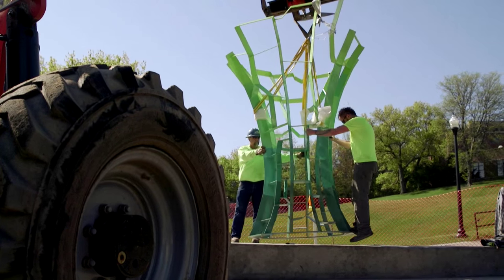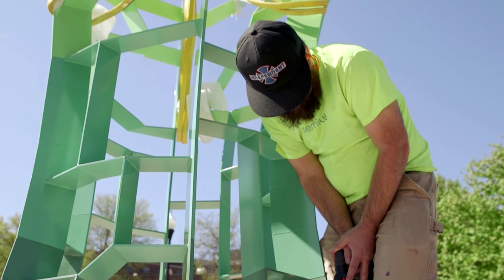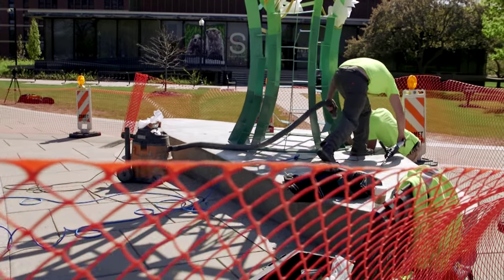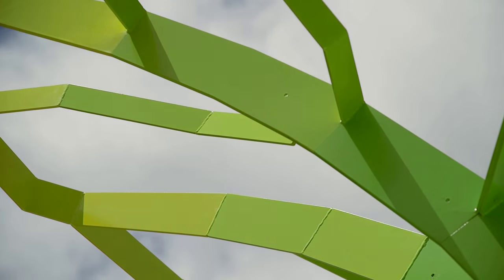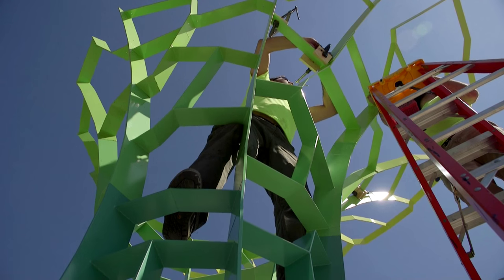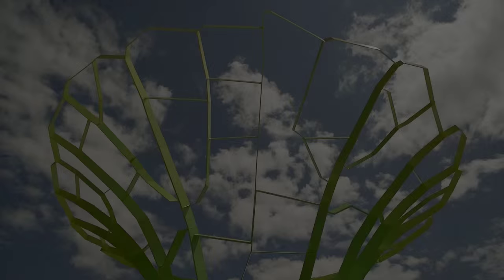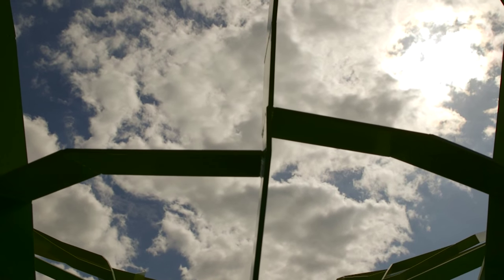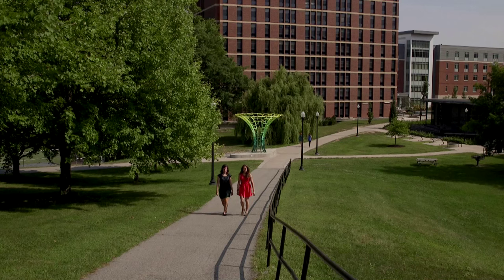CALYX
There hasn't been a long tradition of public art on the University of Rochester campus. That's beginning to change with the installation of a new 12-foot tall sculpture in Jackson Court on the River Campus. It's part of an effort to bring more public art to the university's landscape. Artist Sabri Gokmen’s CALYX was selected from a pool of more than 120 submissions received from an international call for proposals.

“Our goal with this project was to identify an experienced artist, like Gokmen, who makes site-specific art that reflects the surrounding environment and its history,” said Allen Topolski, professor of art and a member of the University’s selection committee.

The process began three years ago with a request for proposals for a permanent outdoor art installation to reflect the University’s mission to “Learn, Discover, Heal Create- and Make the World Ever Better.” The committee then selected six finalists whose plans, including models of their concept, were exhibited in the Art Music Library Gallery in Rush Rhees Library and online during Meliora Weekend 2013, to gather input from the community.

According to the artist’s statement “CALYX celebrates the coming of a new age where technology, nature, and knowledge become intertwined to inspire the creation of a new generation which will drive the University of Rochester forward.”

The sculpture was installed at the intersection of several heavily trafficked walkways adjacent to Sage Art Center and is the final step in the completion of Jackson Court, a recently completed community gathering area near O’Brien hall and Anderson and Wilder Towers.

“I believe the sculpture lends a signature to our campus and really represents an intersection between art and technology that our students are really excited about,” said Topolski.

Generated through the use of computer software, CALYX is constructed out of steel sheets extracted through CNC milling and then welded and bolted into a final configuration. The artist, Gokmen, will be in Rochester on Thursday for the installation. He is currently pursuing a PhD degree in design computing at the Georgia Institute of Technology focusing on Goethean morphology and computational architecture. His research aims to bridge history, theory, and computation to develop new techniques for digital design.

For more information about CALYX, visit sabrigokmen.com.